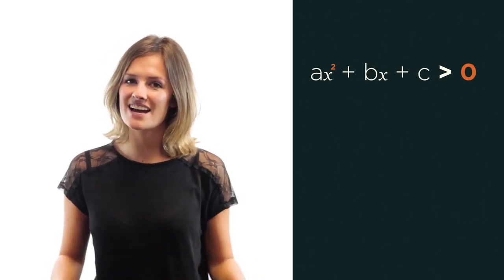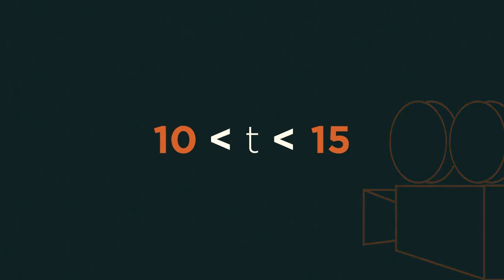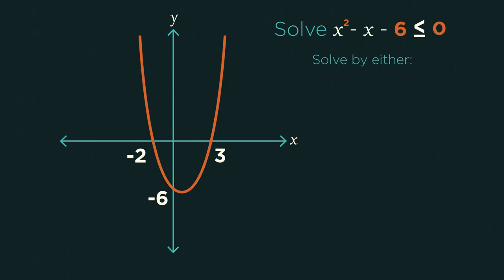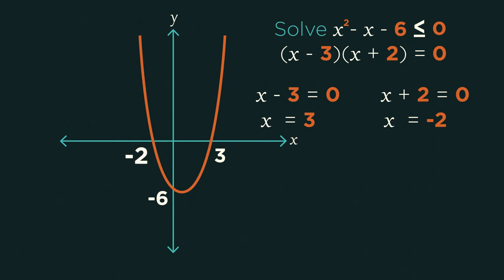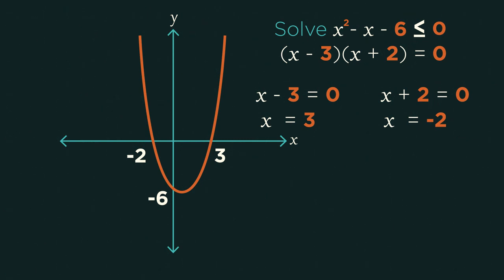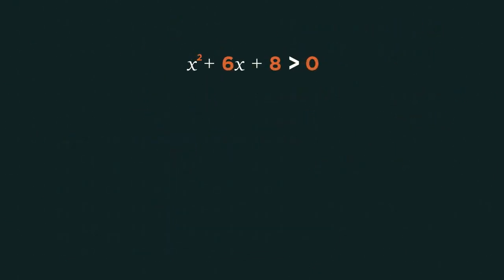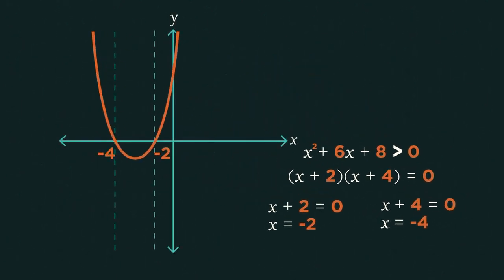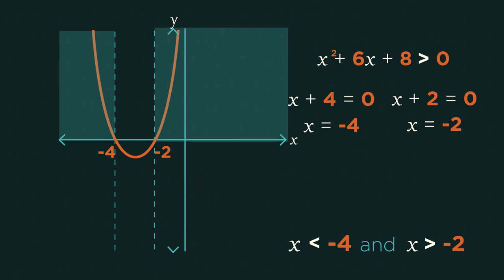Quadratic Inequalities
Quadratic
Inequalities
Solvibg quadratic inequalities